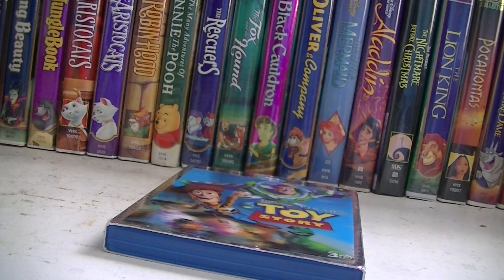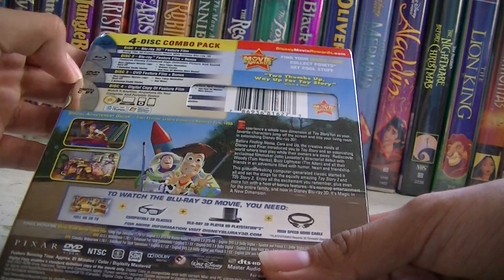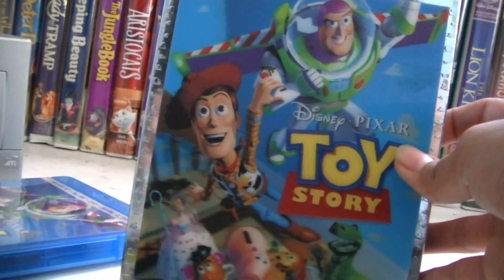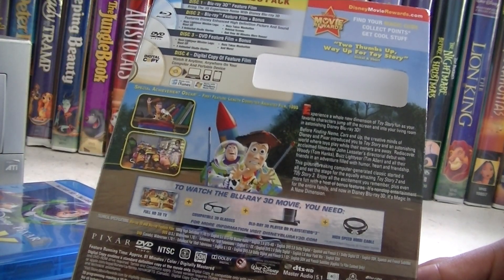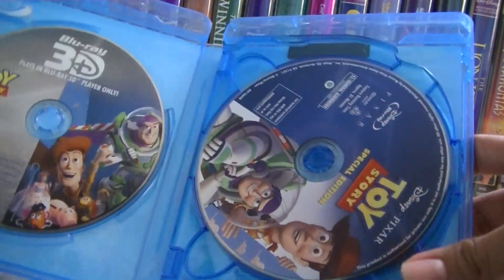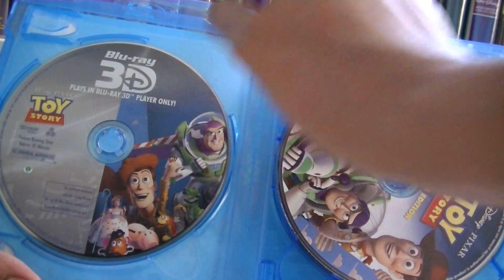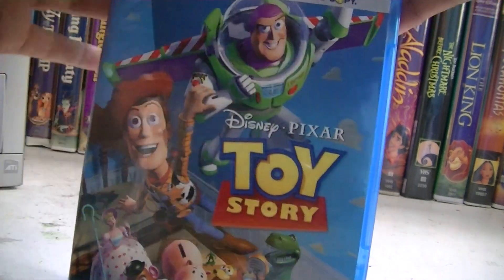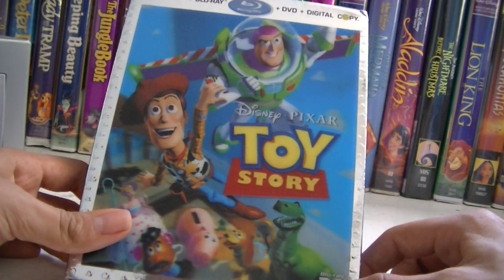Toy Story 3D Blu-ray Unboxing